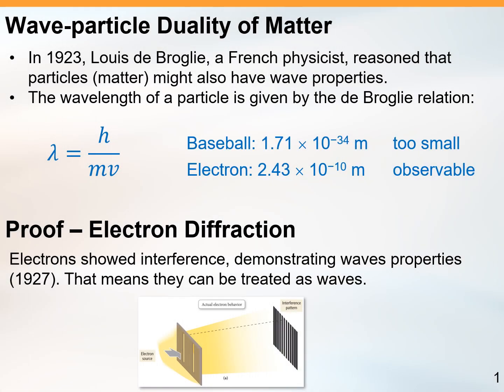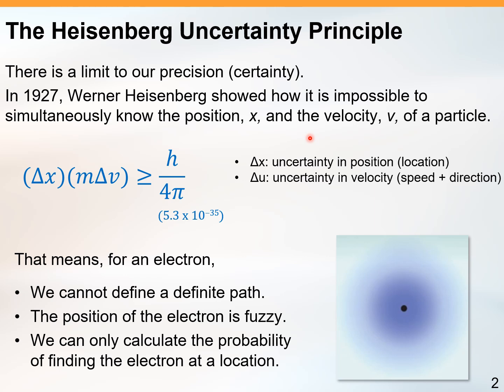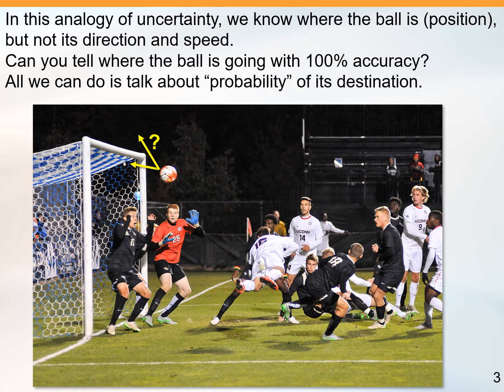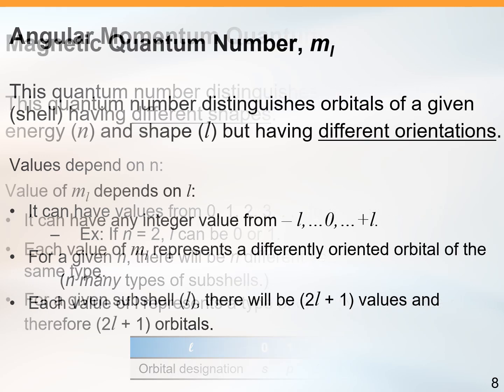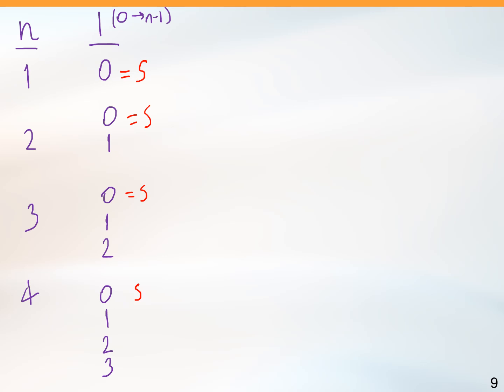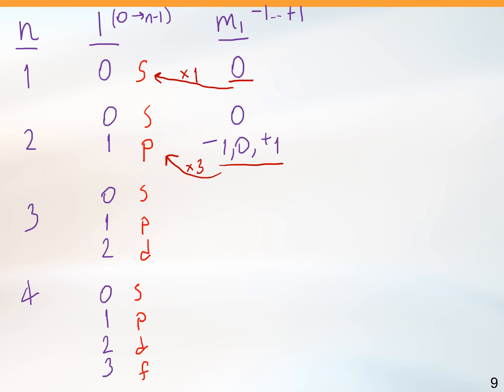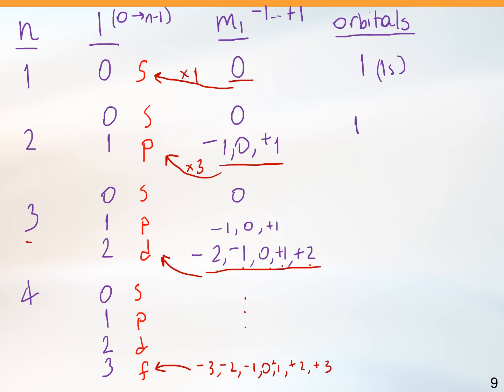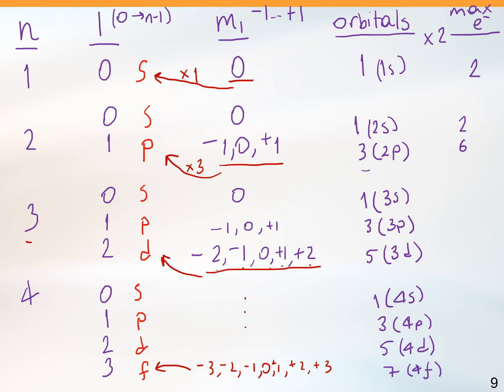Chapter 7 - Part 6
Quantum nature of particles. Quantum numbers.